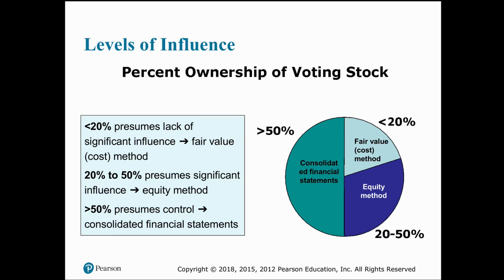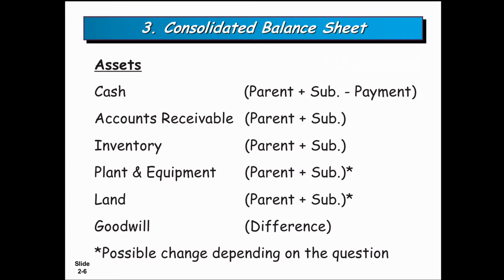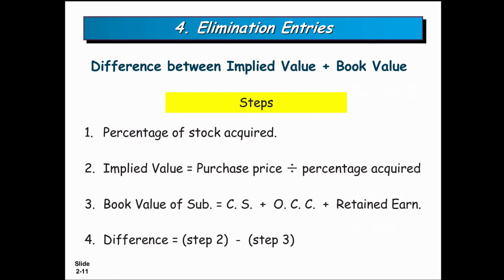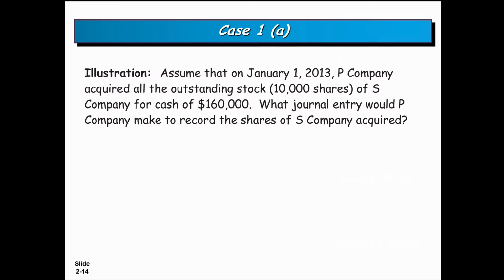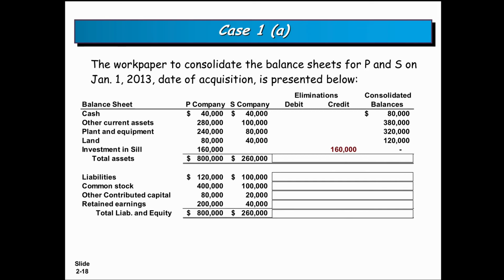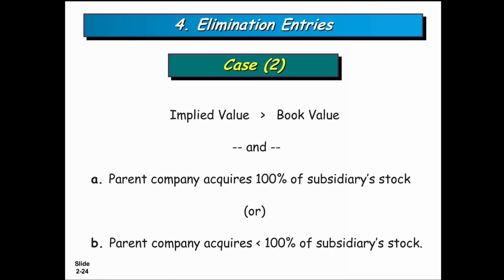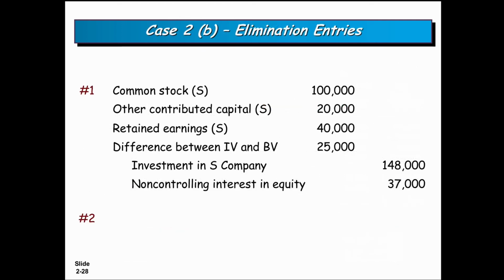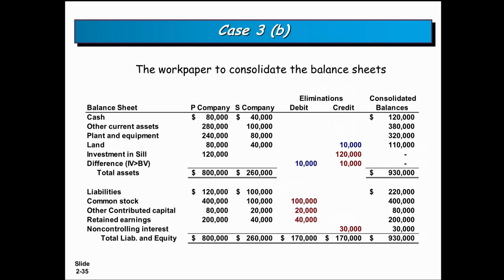Introduction to Consolidated Financial Statements